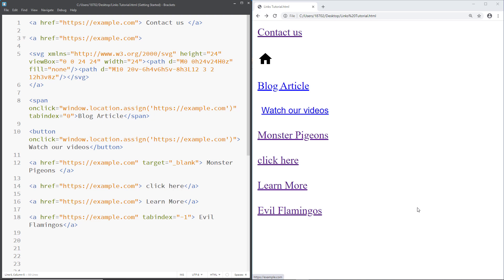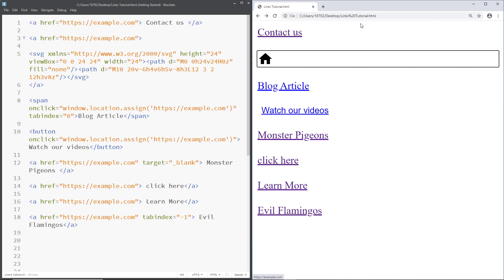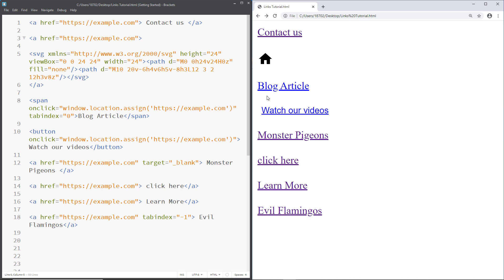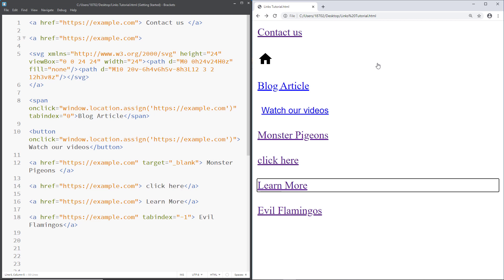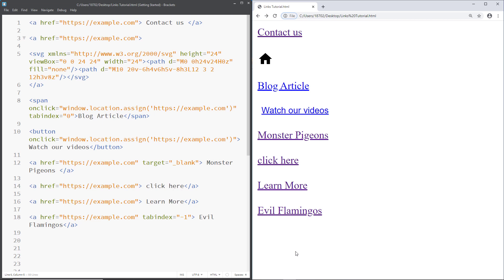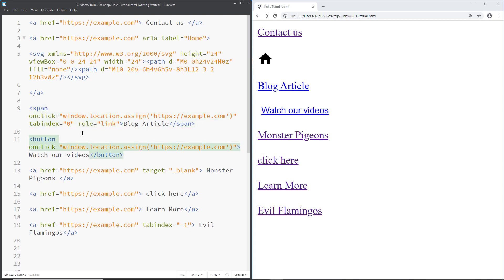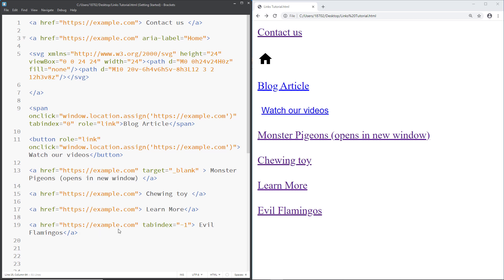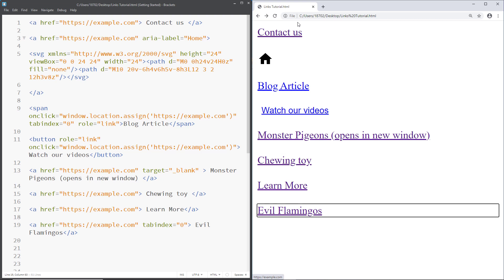Testing Links with NVDA Screen Reader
NonVisual Desktop Access (NVDA) is a free and open source screen reader for the Microsoft Windows operating system. Providing feedback via synthetic speech and Braille, it enables blind or vision impaired people to access computers running Windows for no more cost than a sighted person.

In this video, we will test links with NVDA to ensure that each link passes a number of accessibility criteria while also repairing them when said criteria doesn't check out.

- Stefany

Video Chapters:
0:00 Tests Links Must Pass
0:31 Testing Links
6:45 Quick Link Fixes
10:52 Re-testing Links